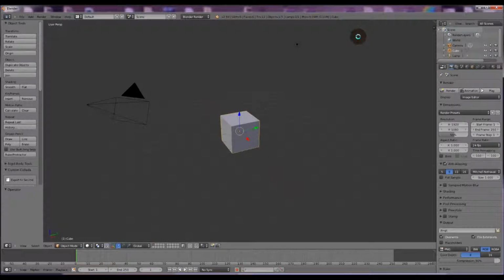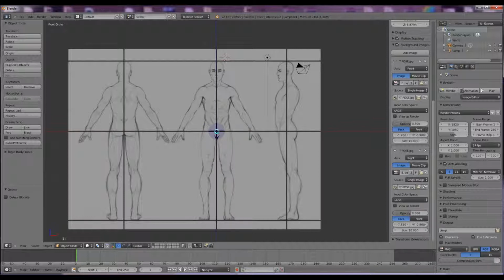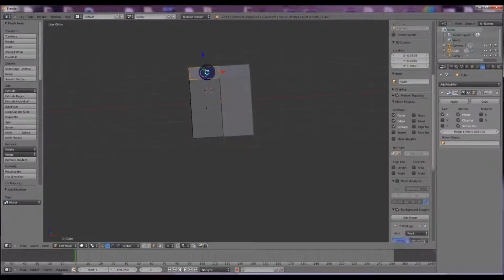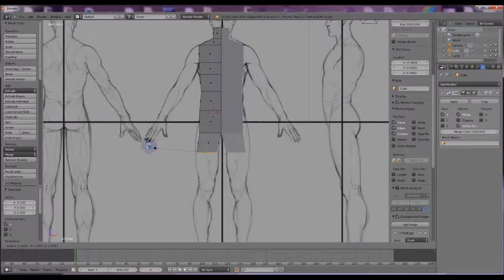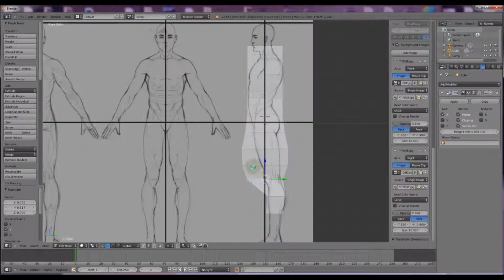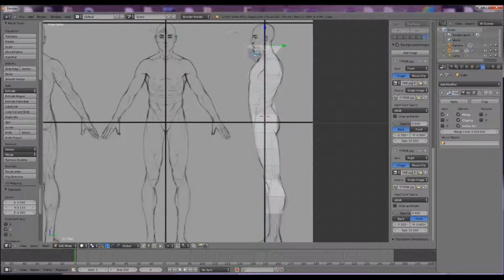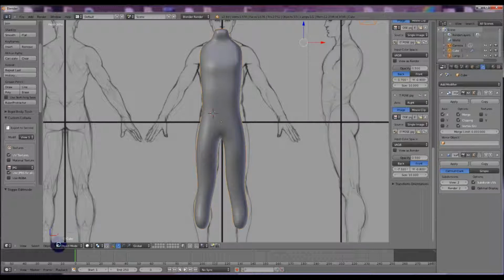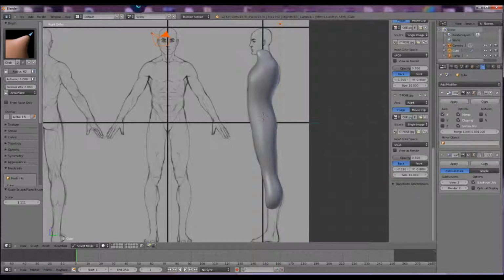Week 4 recap -Mirror modifier avatar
Building an avatar using a mirror modifier